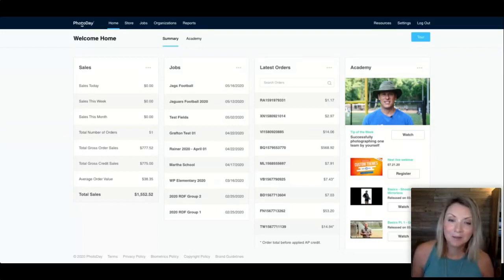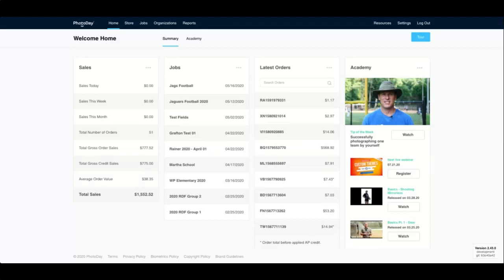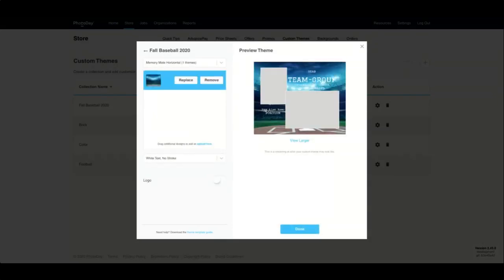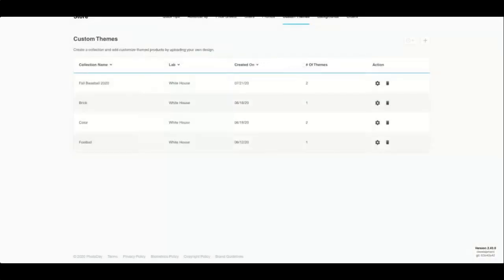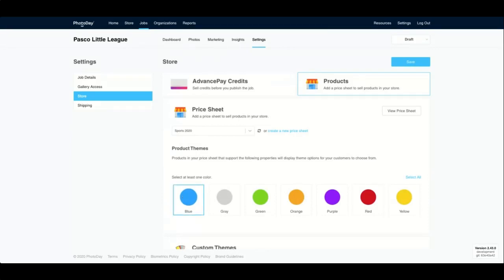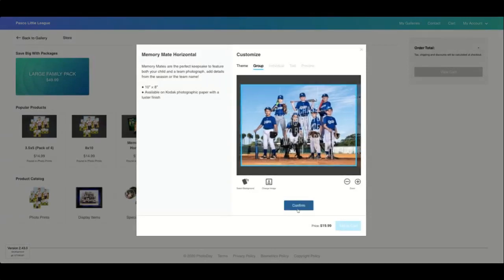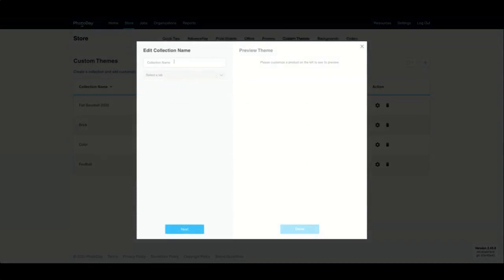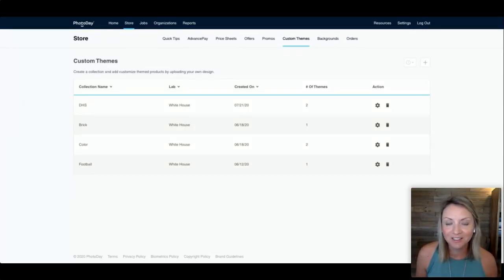Summer Series: Custom Themes with WHCC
Get ready for a heatwave as we show off PhotoDay’s hottest feature request, Custom Themes!